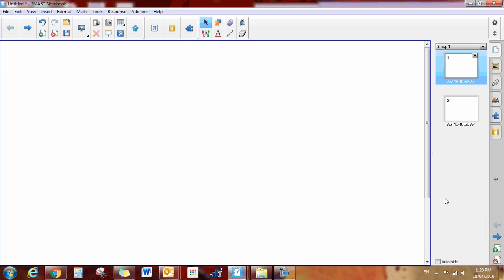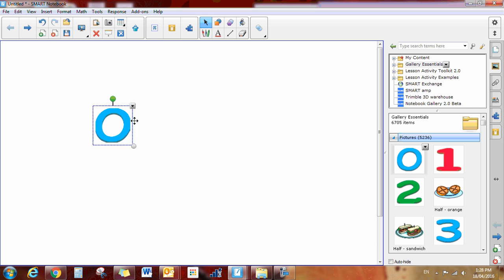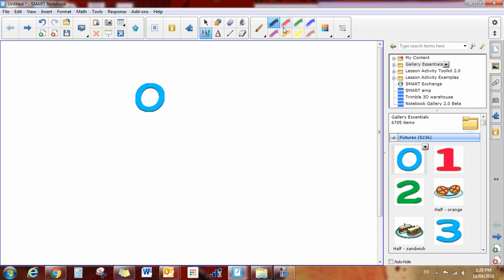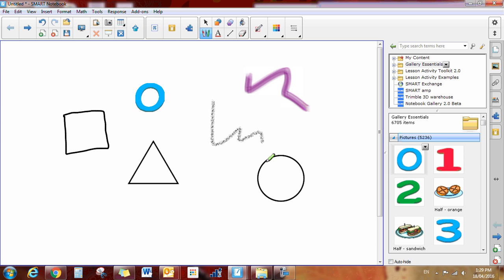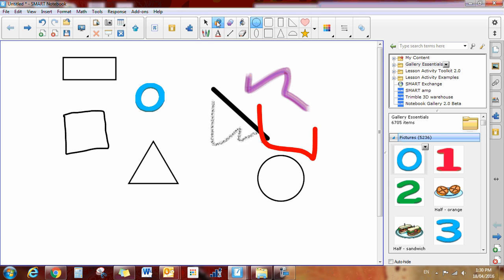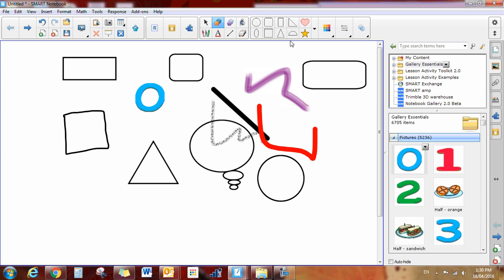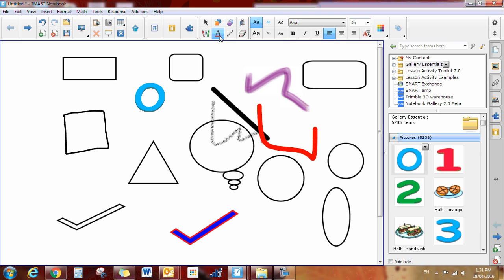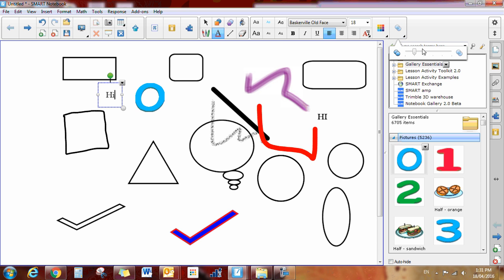Toolbar Part 4 Select Tool Pens Shapes Text